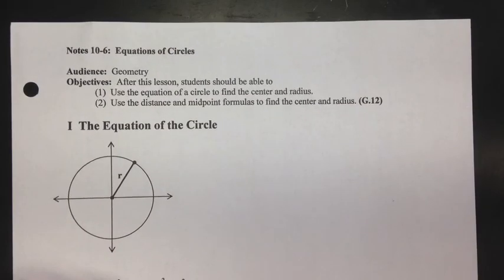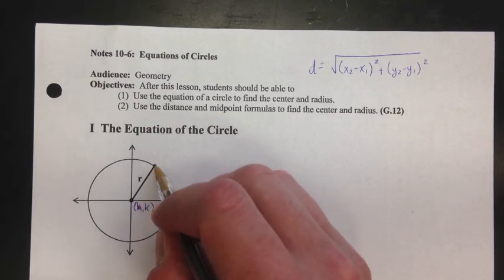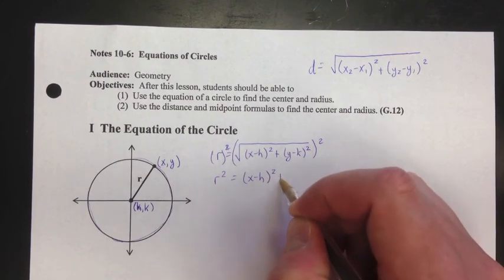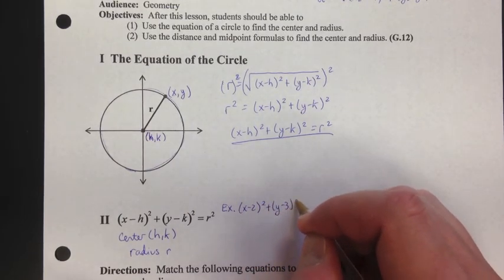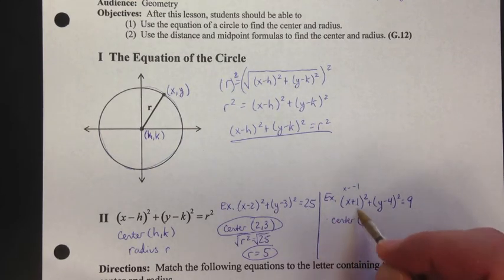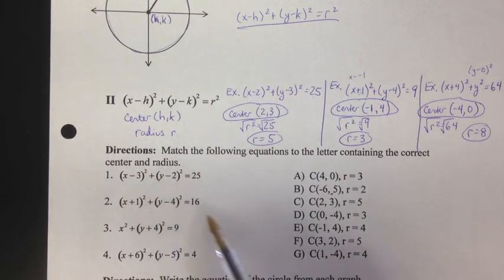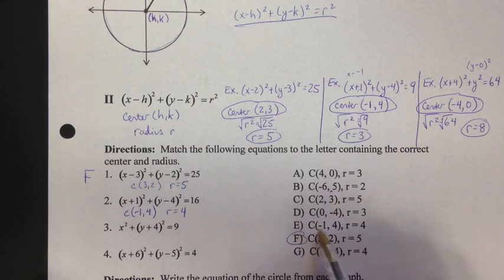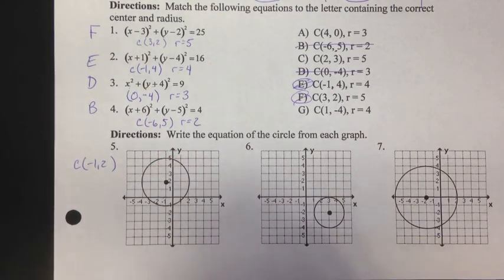Geometry Notes 10-6 Equation of Circles Part 1